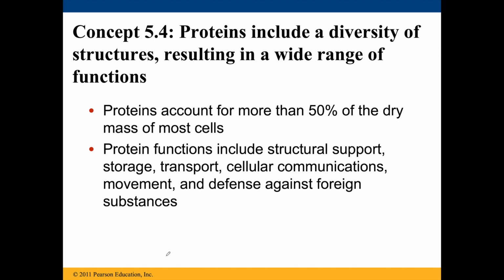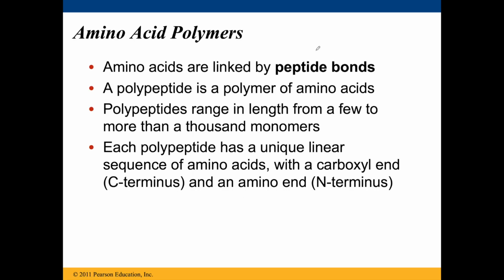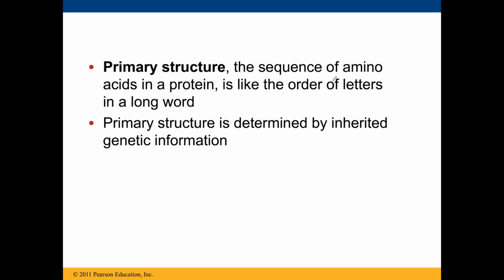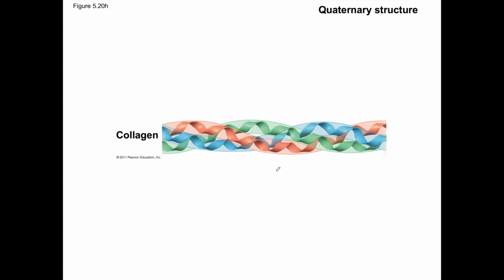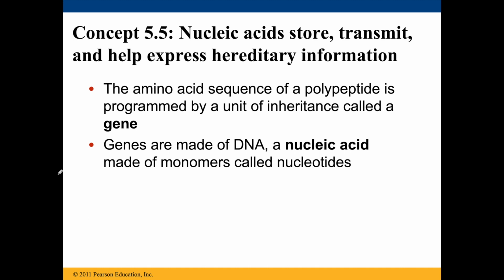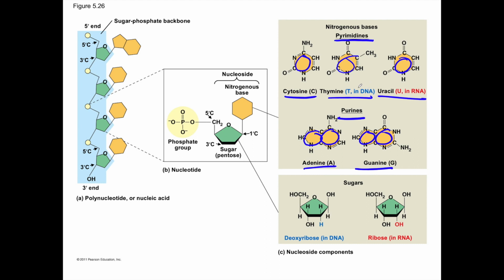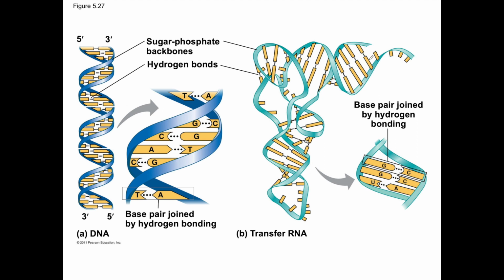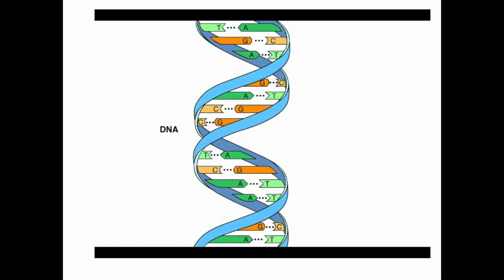Macromolecules: Proteins, DNA, & RNA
Macromolecules: Proteins, DNA, & RNA (Chapter 5 part 2 of 2)